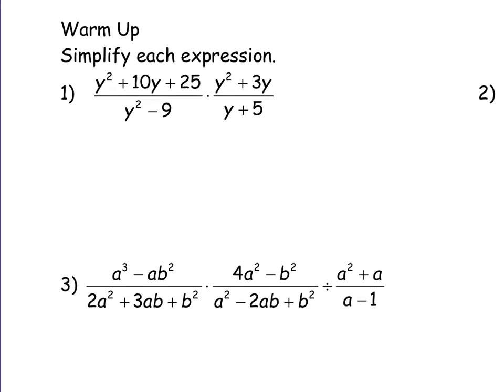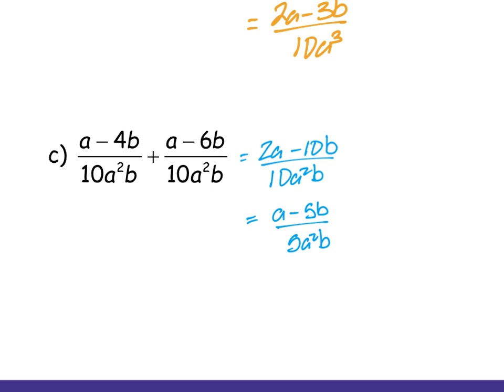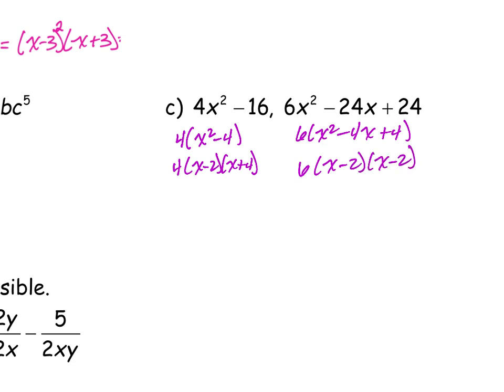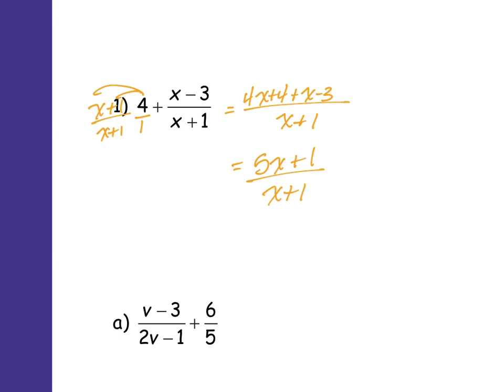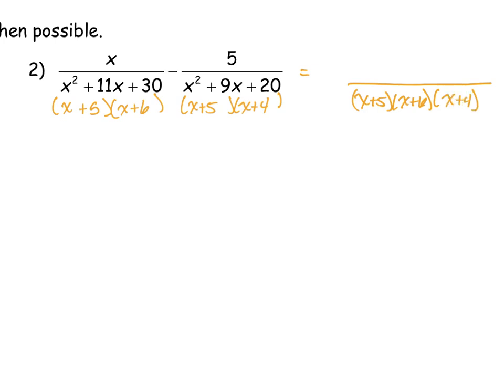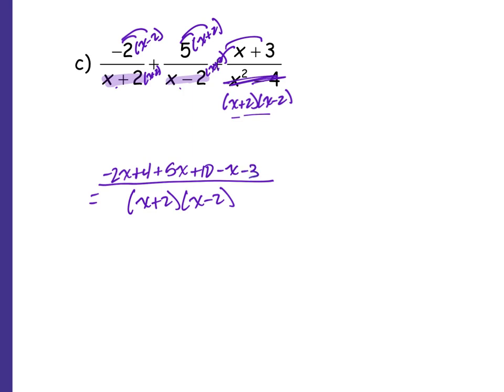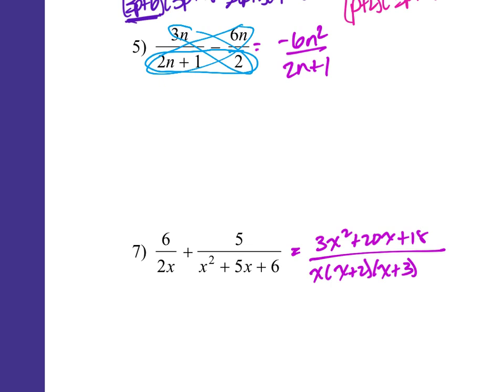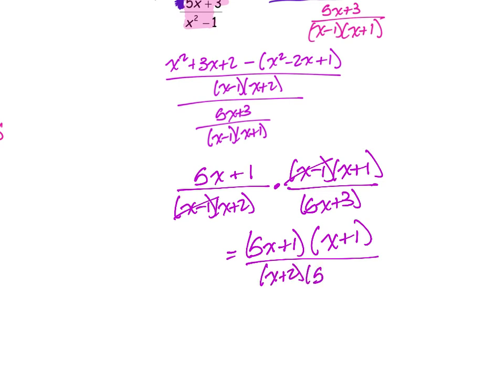Lesson 6.3 Rational Functions-Adding and Subtracting